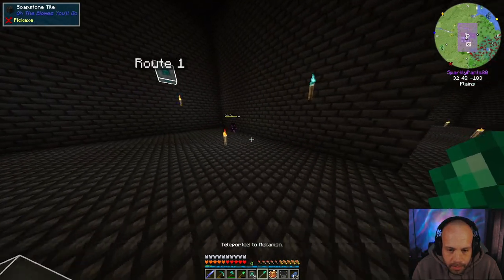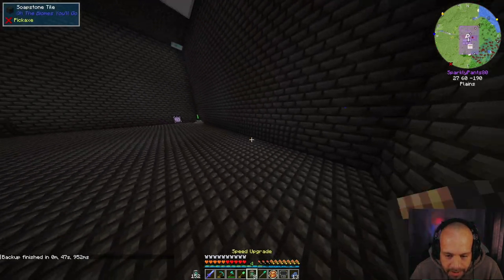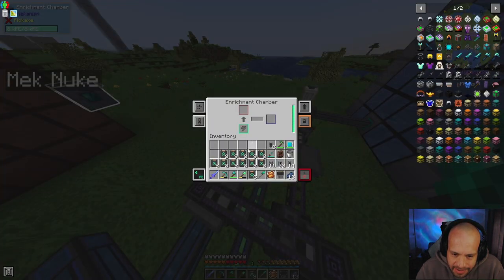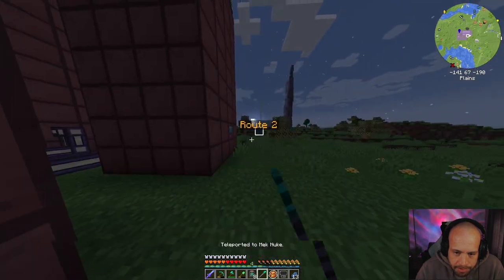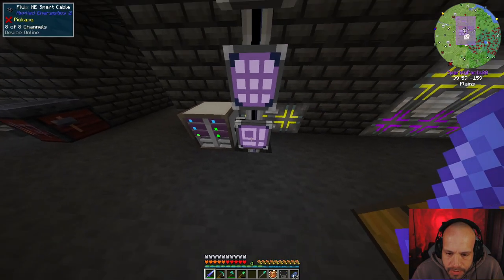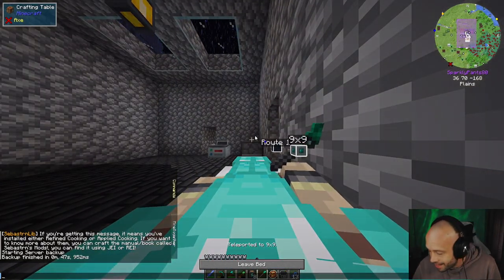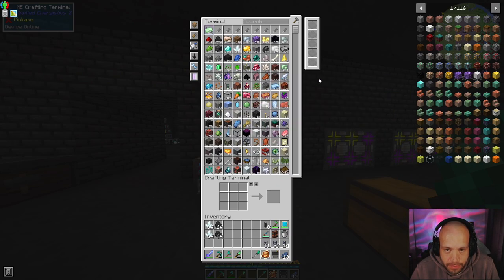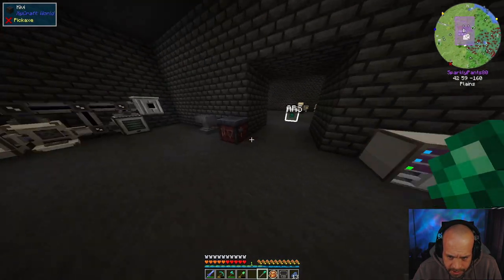DW20 1 19 EP57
and all of a sudden. not enough power